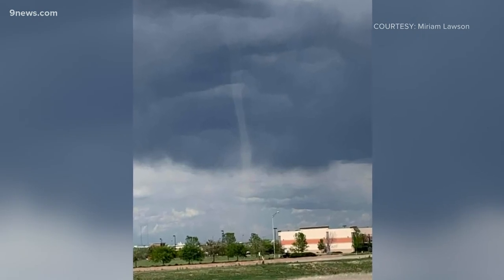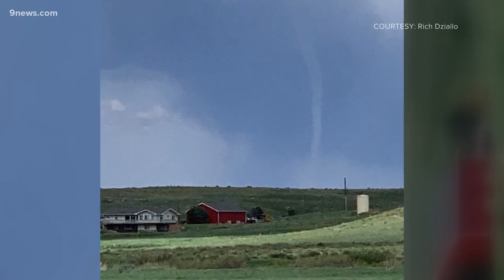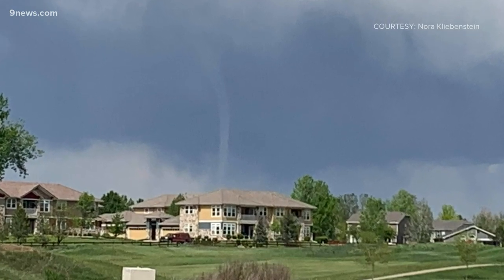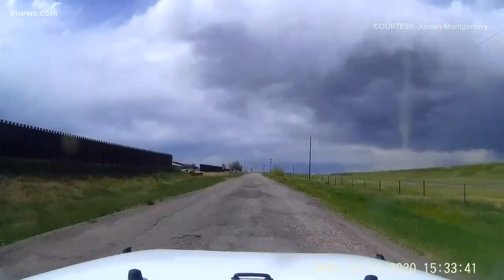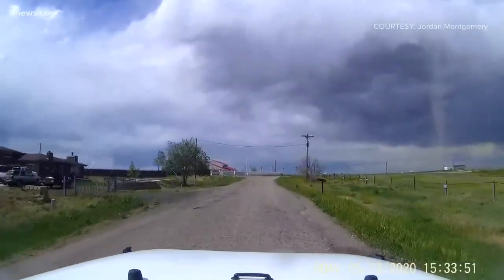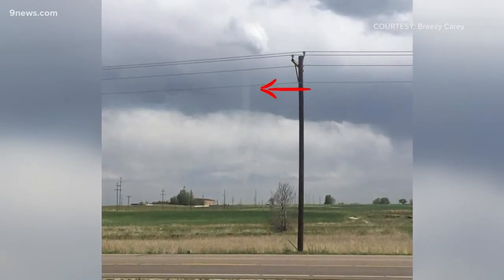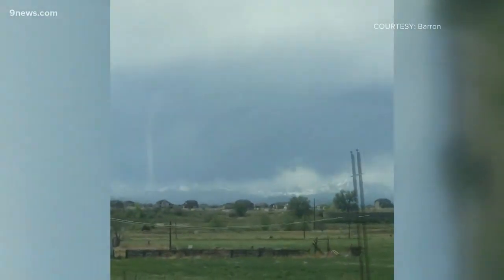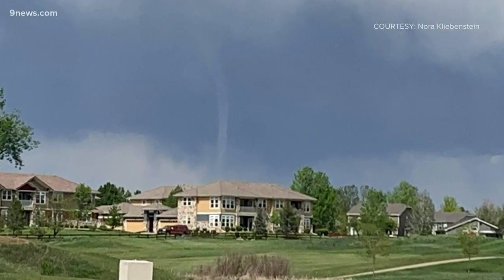Mysterious photos show 'ghostnados' in Colorado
A translucent tornado was spotted in parts of Colorado. 9NEWS Meteorologist Cory Reppenhagen explains what was going on.

9NEWS (KUSA) is located in Denver, Colorado.